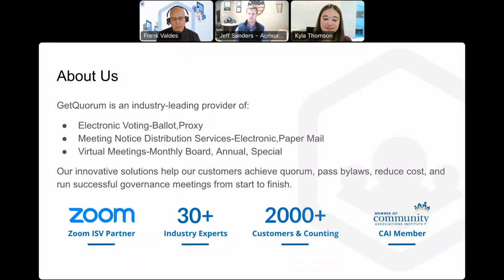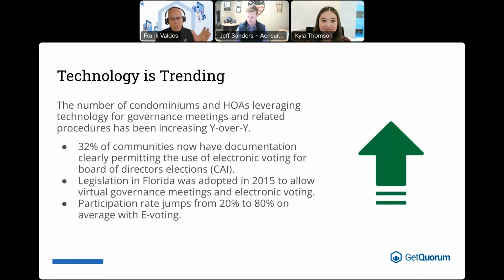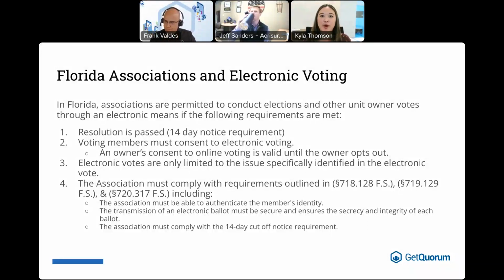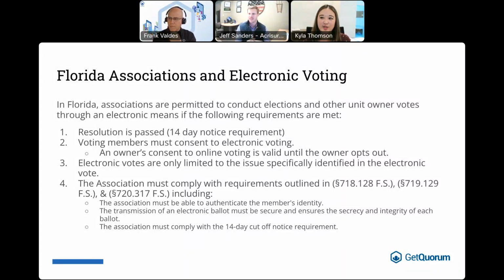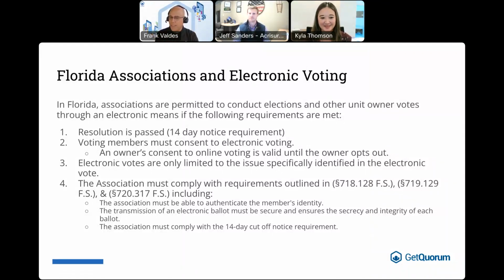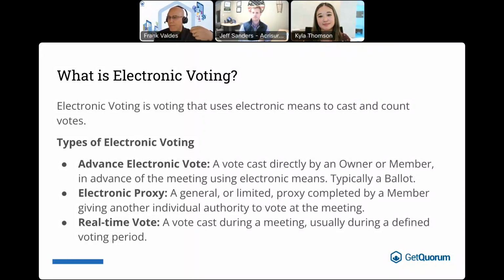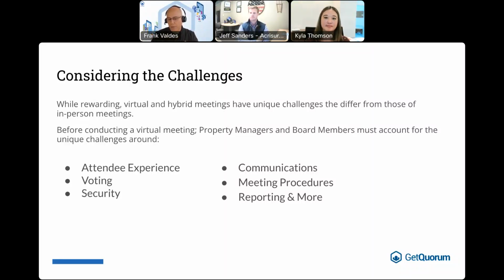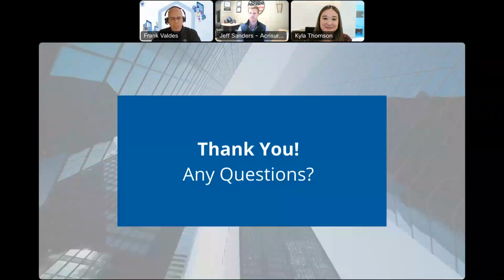Coffee Talk for Community Associations: Electronic Voting & Virtual Meetings for FL Condos & HOAs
In case you missed it, GetQuorum's very own Frank Valdes, recently teamed up with our friends at Gulfshore Insurance, Acrisure Agency Partner for Session 1 - Coffee Talk for Community Associations - Electronic Voting and Virtual Meetings for Florida Condominiums and HOAs webinar.
Check out the full recording to learn the ins and outs of electornic voting for Florida communites and learn why they've exploded in popularity for associations!